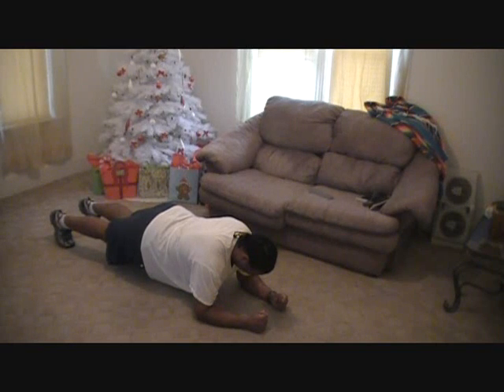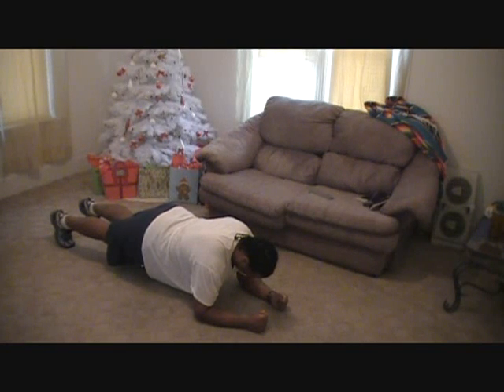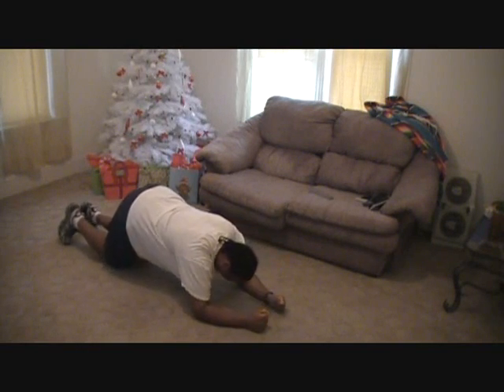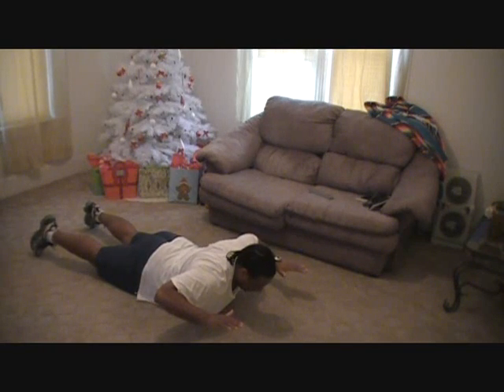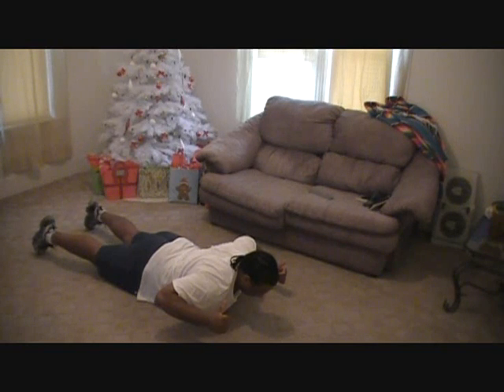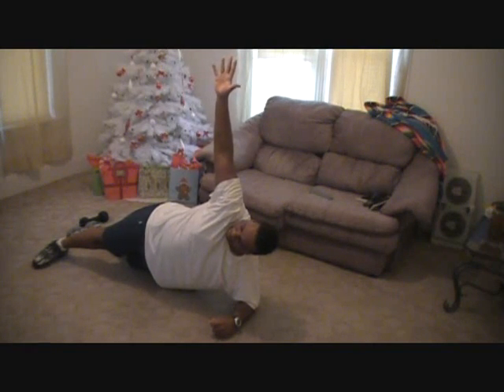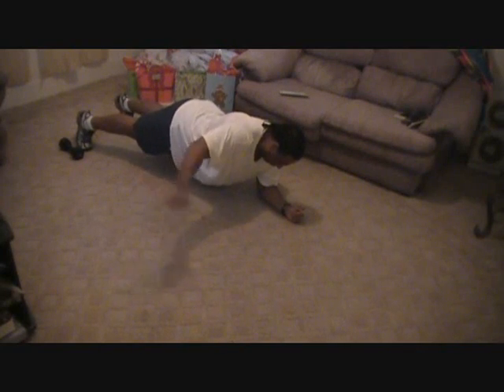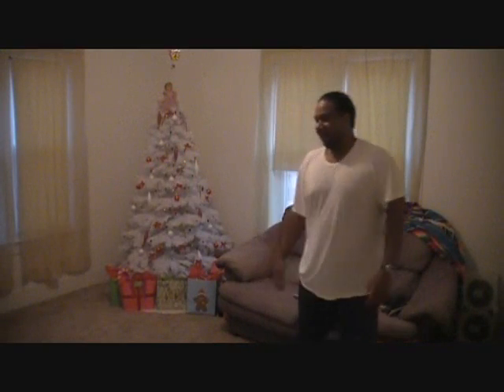CoachJaye Tries Rev Abs- Let's go!!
Me trying my Sneak Preview of Rev Abs" Fire up your Abs"